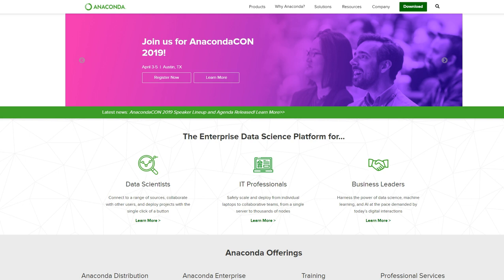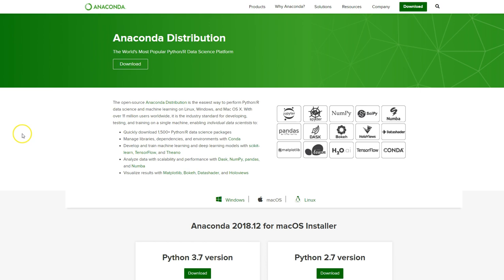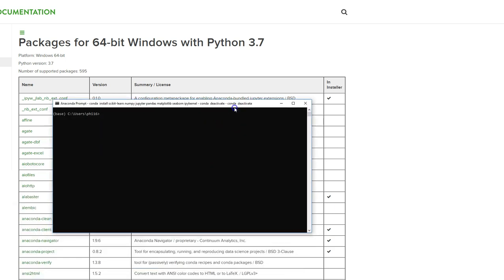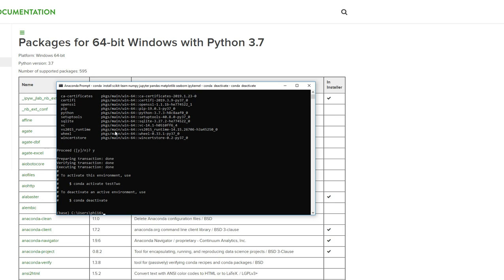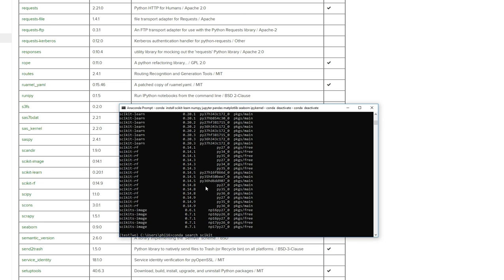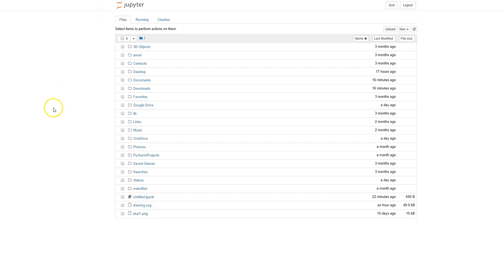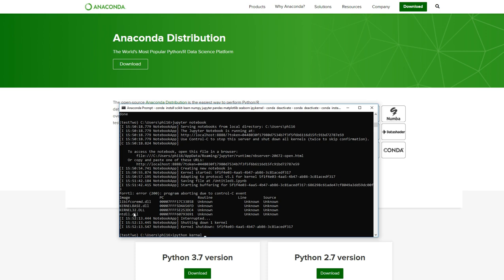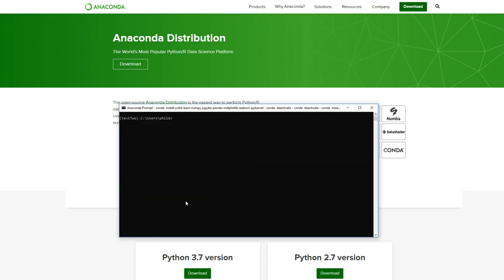Setting up a Data Science Environment with Anaconda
Data Science, Machine Learning, Python